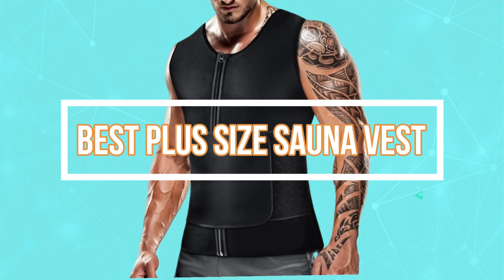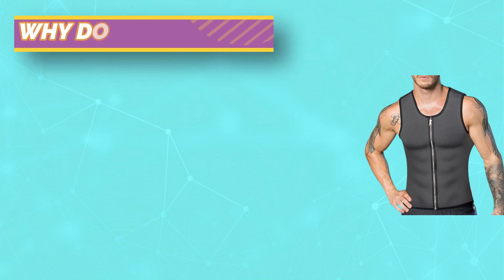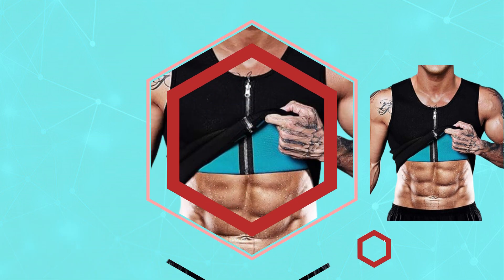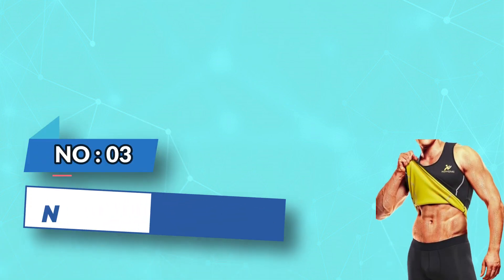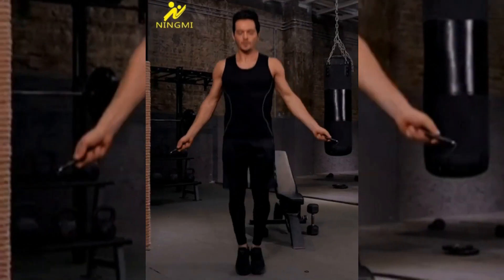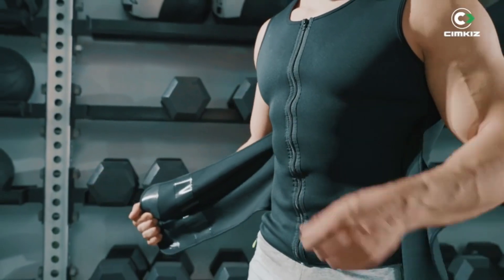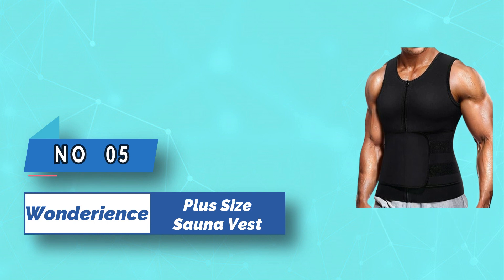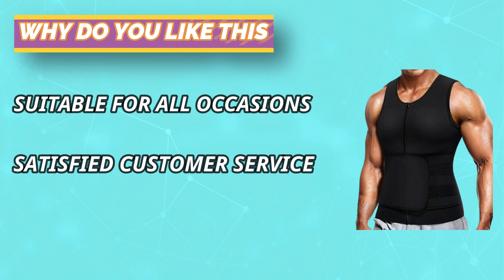Best Plus Size Sauna Vest: For Plus Size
Are you thinking of buying the best Plus Size Sauna Vest? Then the video will let you know what is the best Plus Size Sauna Vest on the market right now.

➜ Links to the best Plus Size Sauna Vest listed in this video:

🔶Product Links🔶

👉 5.
👉 4.
👉 3.
👉 2.
👉 1.

►What to Consider When Choosing an Plus Size Sauna Vest◄

Material: Look for sauna vests made of neoprene or similar materials that offer good insulation and heat retention. Ensure the material is breathable to prevent discomfort during intense workouts.

Size and Fit: Sauna vests are typically tight-fitting to maximize heat retention. Ensure you get the right size for a snug fit without being too tight. Check the sizing chart provided by the manufacturer to find the best fit for your body measurements. Consider adjustable straps or closures for a customizable fit.

Design: Decide on the type of sauna vest you prefer: full torso coverage, waist trainer style, or vest only. Some vests come with zippers or hook-and-loop closures for easy wearing and removal.

Comfort: Opt for vests with soft lining to prevent chafing and irritation during workouts. Look for vests with flat seams to minimize discomfort against the skin.

►What we do◄ Our team analyzes lots of Best Plus Size Sauna Vest reviews that are designed for different kinds of users. We also take expert's suggestions to make the list of the Best Plus Size Sauna Vest We will take into consideration quality, features, and price; so you can decide which device is best for you. We hope our findings will help you find the Best Plus Size Sauna Vest for the money.